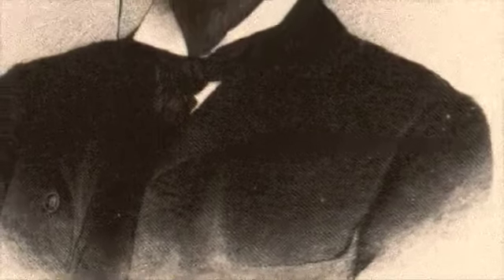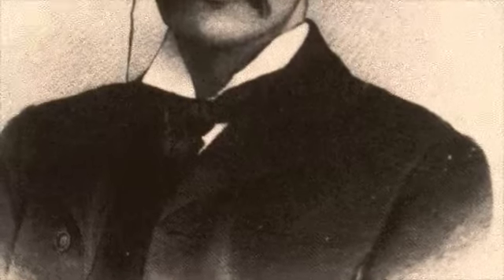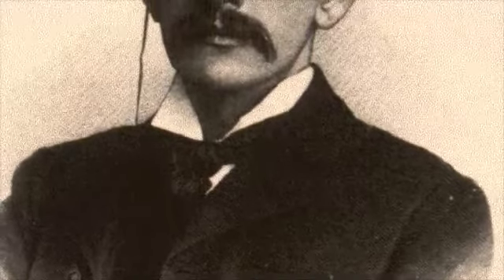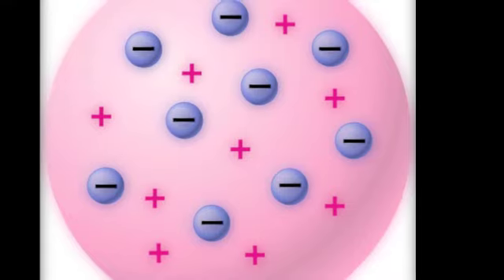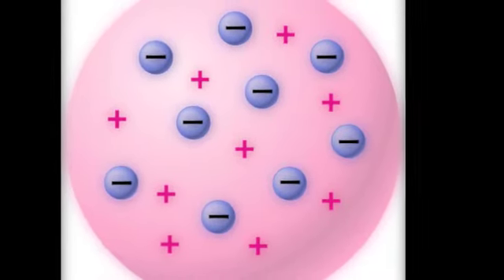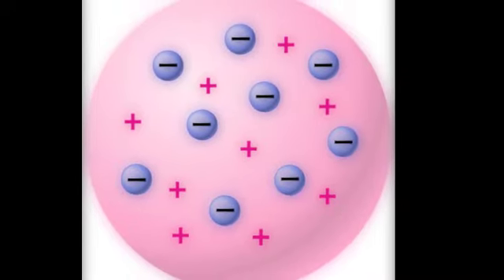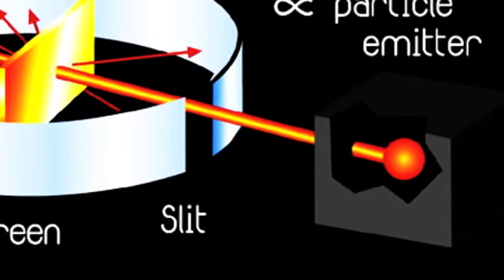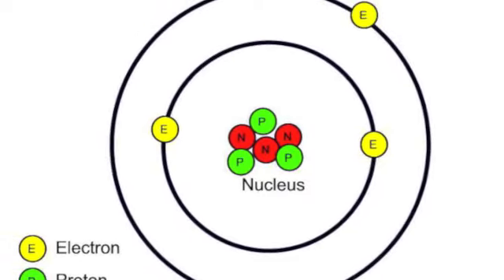Atomic Theory GCEC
Atomic Theory